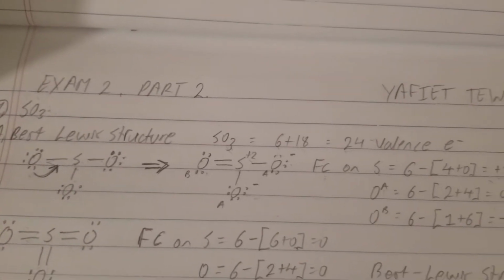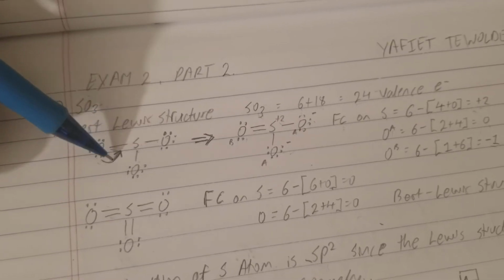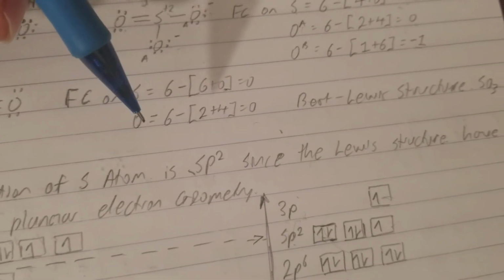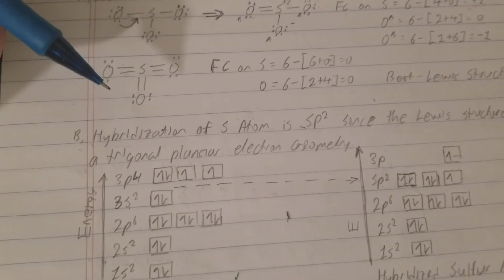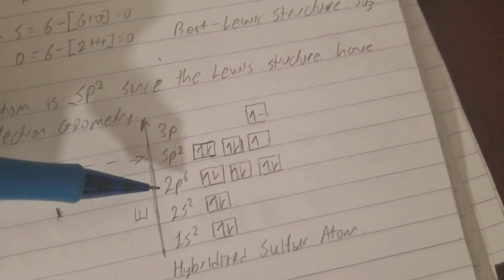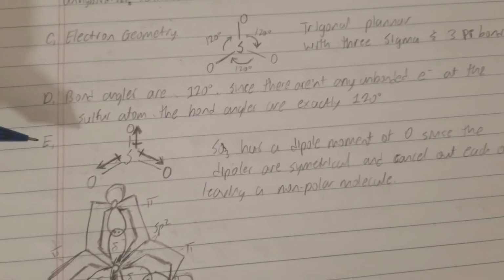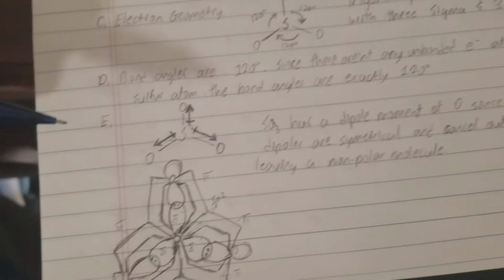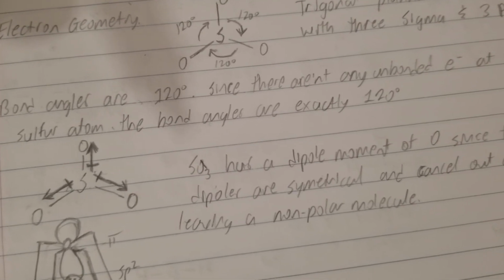SO3 Lewis Structure, hybridization, bond angles, Electron geometry, dipole moment.